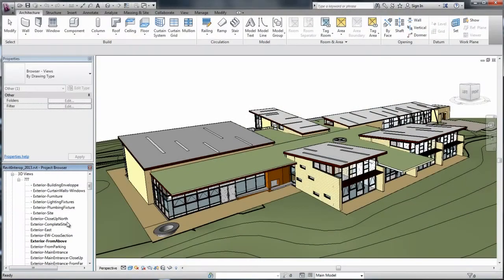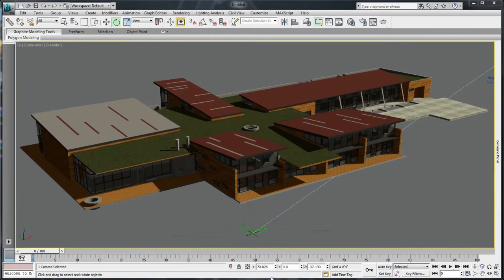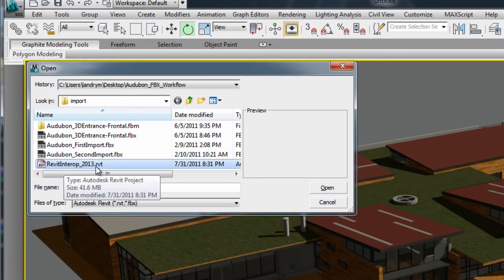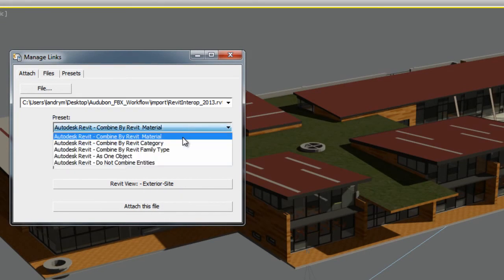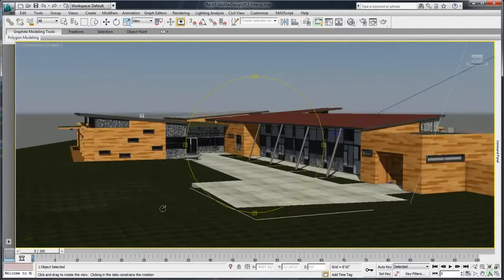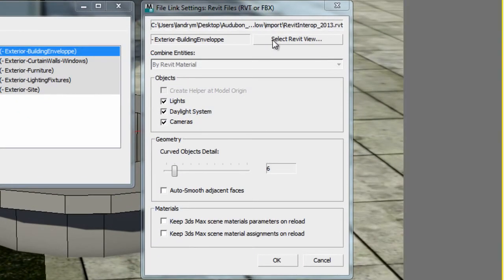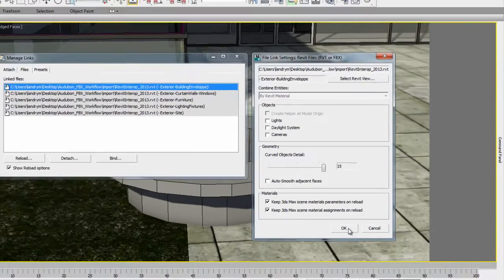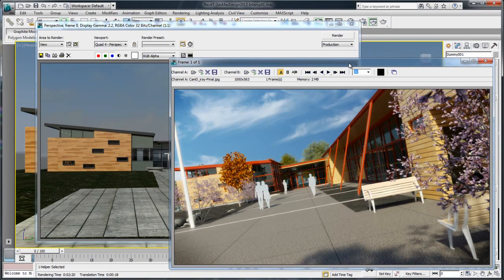Autodesk 3ds Max Design 2013 for Revit Architecture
Procad is Ireland's only Gold Valued Autodesk Reseller specialising in design solutions across all industries. This video demonstrates the new developments in the interoperability between Autodesk's 2013 release of 3ds Max Design and Revit Architecture. Contact Procad today to see how you can benefit from the Autodesk Solution